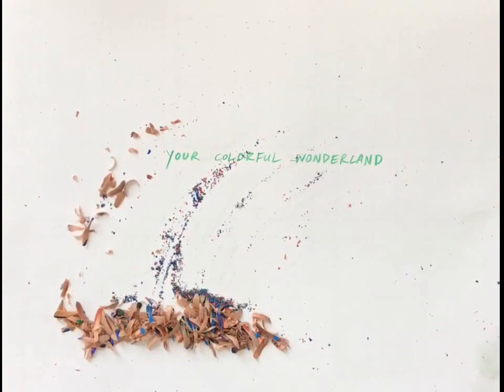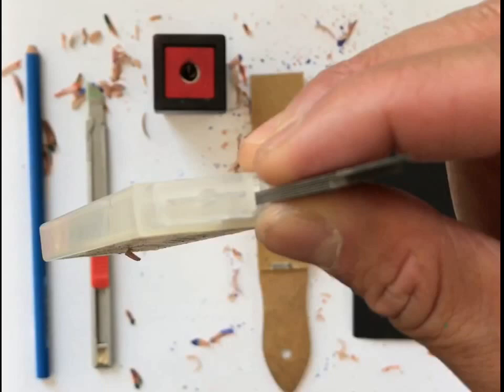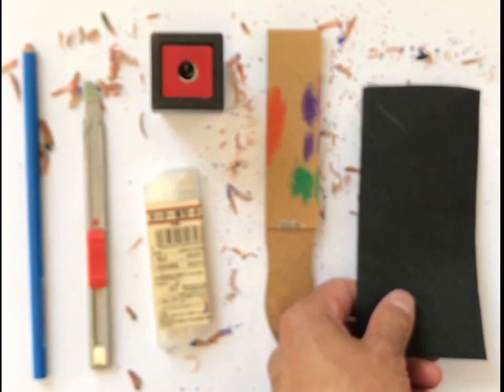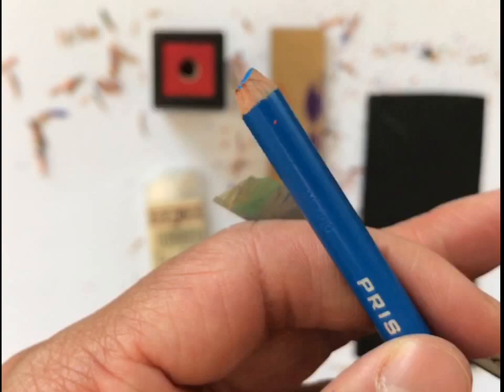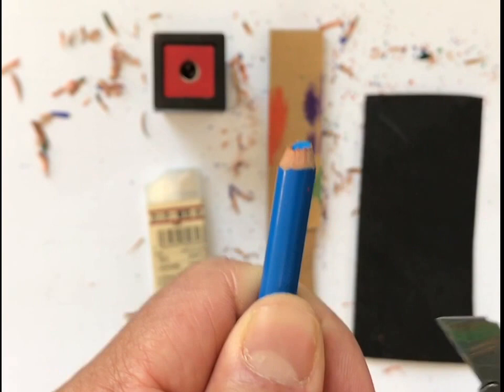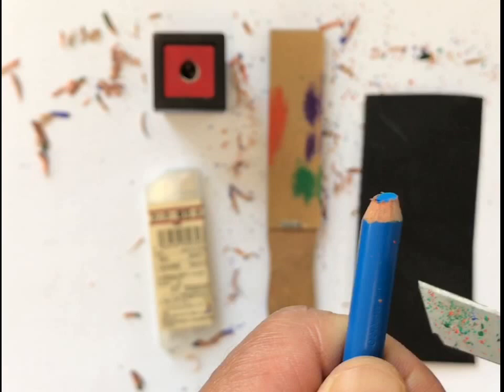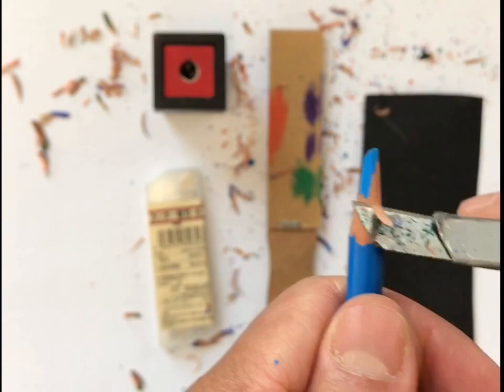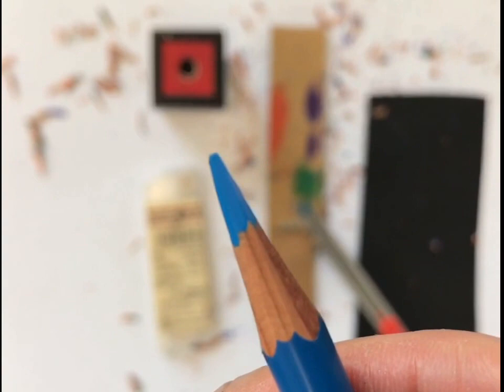Your Wonderfully Short Tip, Your Colorful Wonderland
Coloring tips for your coloring books by Marcos Chin, creator of Fairies, Mermaids, and Elves in Wonderland. Marcos will demonstrate various coloring and mark-making techniques, which have been informed his experience as a commercial artist as well as share some basics of color theory.